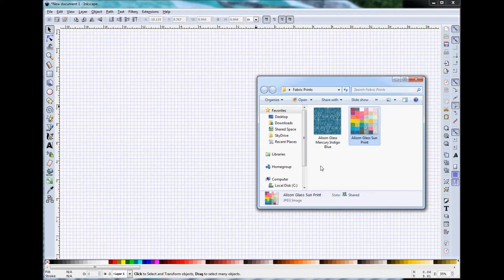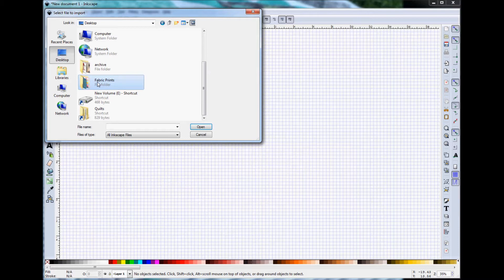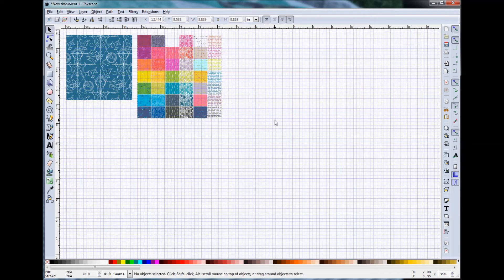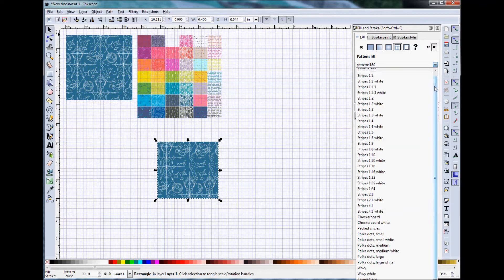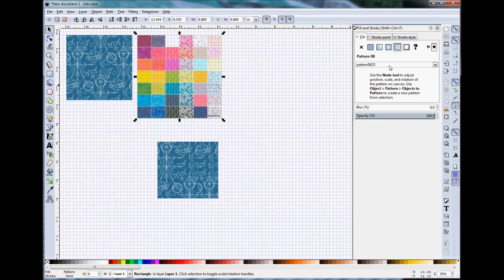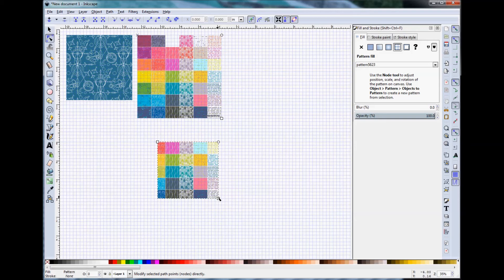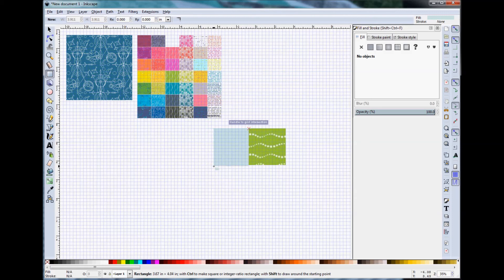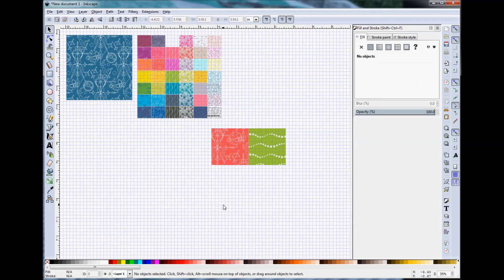Using Fabric Swatches in Inkscape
A short video tutorial on how to import fabric images and use the images as patterns in your design. The video tutorial includes information on how to manipulate the size and scale of the print.